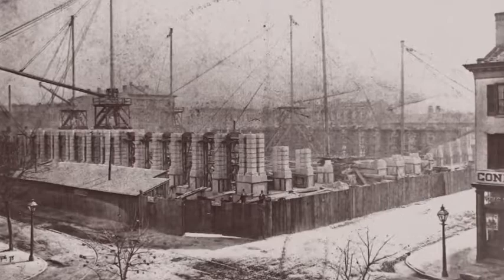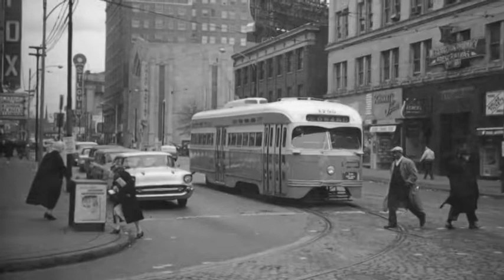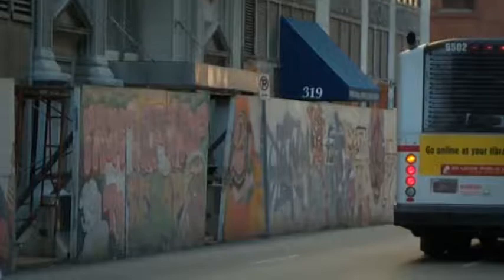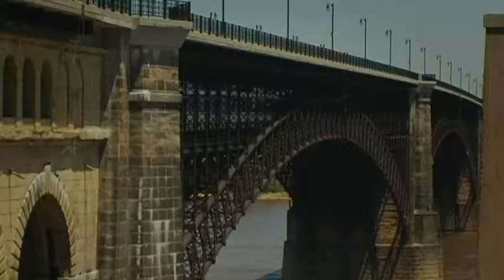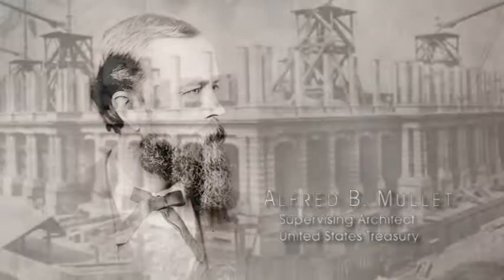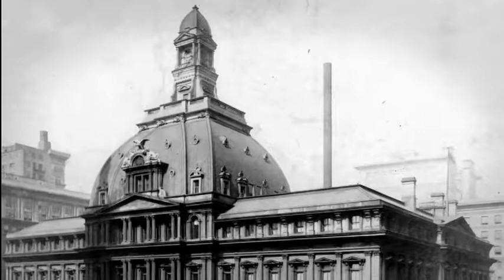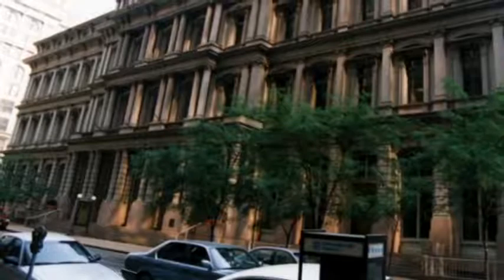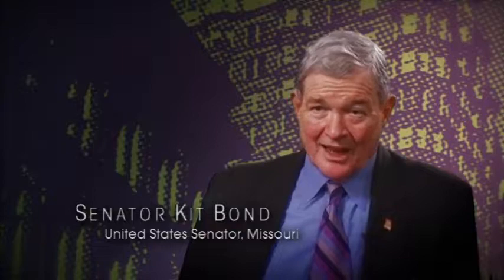St Louis The Old Post Office Movie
A documentary film about the U.S. Custom House and Post Office in St. Louis. The building is an architectural masterpiece.